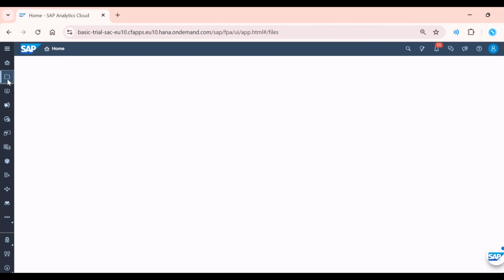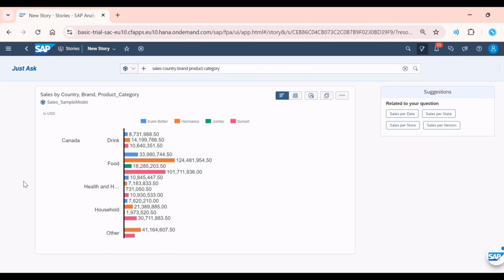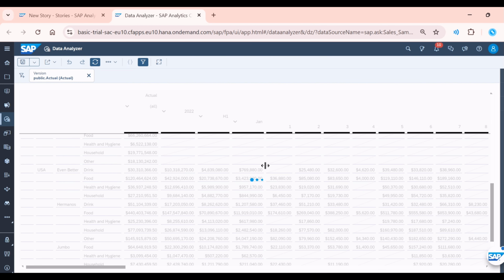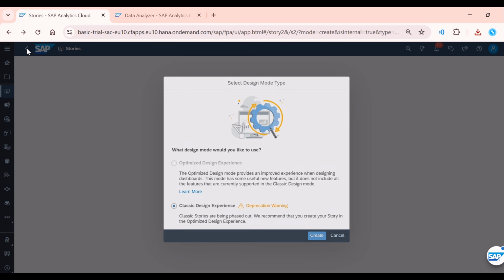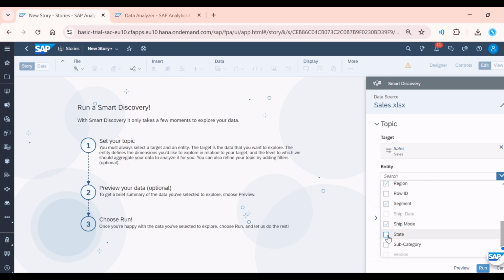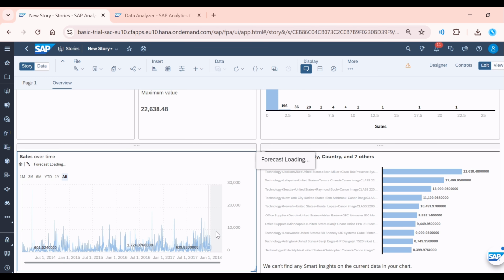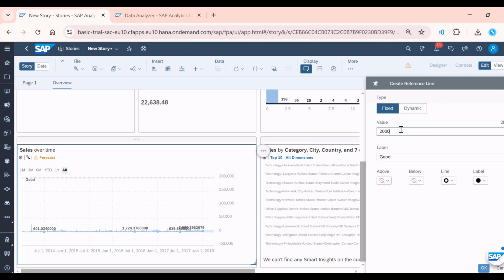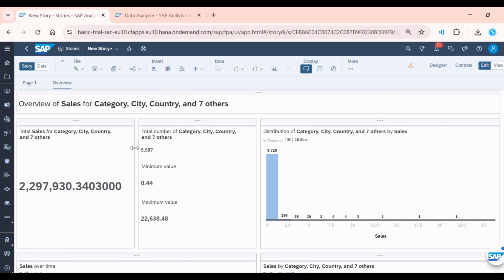Generative Artificial Intelligence & Smart Assist | Class-215 | Analytics Cloud in SAP S/4 Hana SAC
In this video, we dive deep into the revolutionary features of SAP Analytics Cloud (SAC) – Generative AI and Smart Assist! 🚀 Learn how these cutting-edge technologies are transforming data analysis and decision-making processes.

🔍 What You’ll Discover:

How Generative AI enhances predictive analytics and data-driven insights in SAC.
Step-by-step guide to using Smart Assist to automate data exploration and create intelligent reports.
Real-world applications and best practices for leveraging these tools in your organization.
Whether you’re an SAP user, data analyst, or just curious about AI in analytics, this video will equip you with the knowledge to harness these powerful features. Don’t miss out on understanding how SAC is pushing the boundaries of what’s possible with AI!